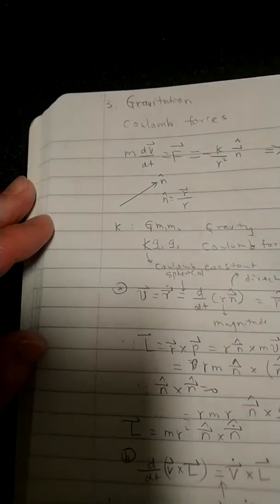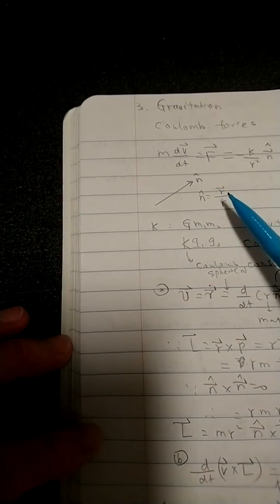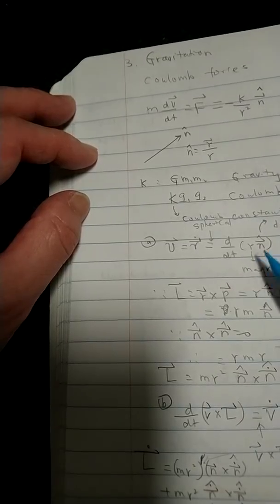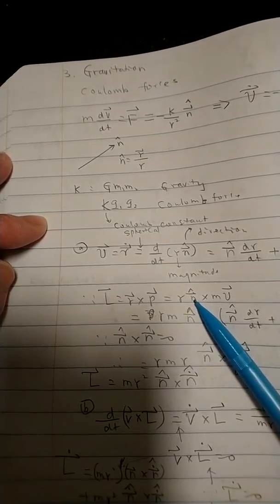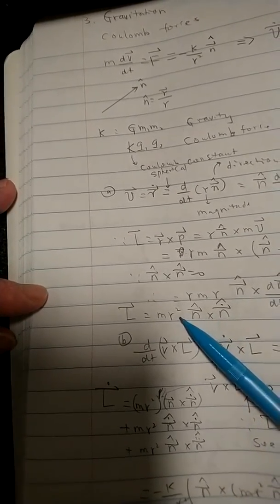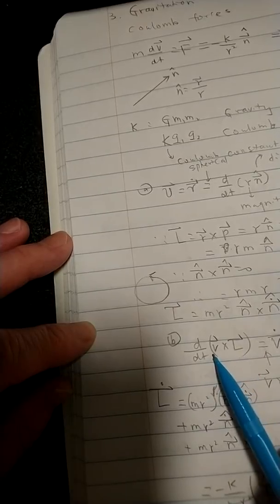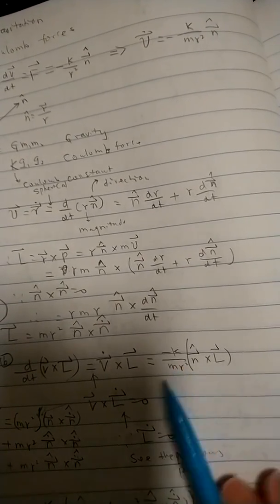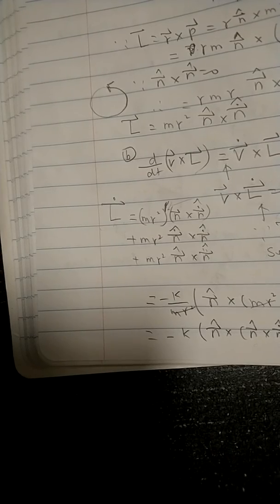Part 3. Gravitational and Coulomb force fields.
This video shows the angular momentum and velocity serve as a plane for a constant vector